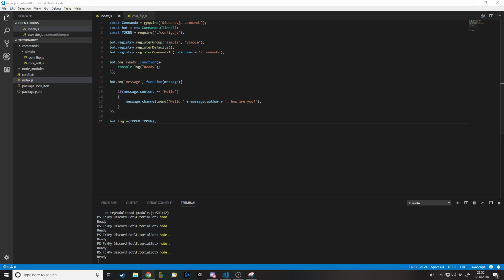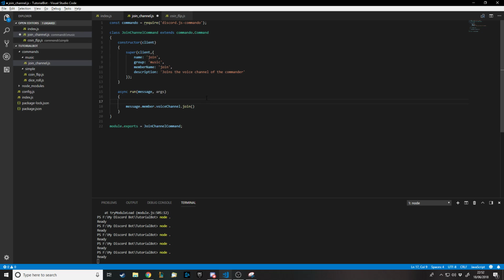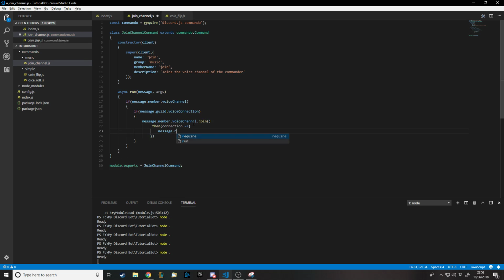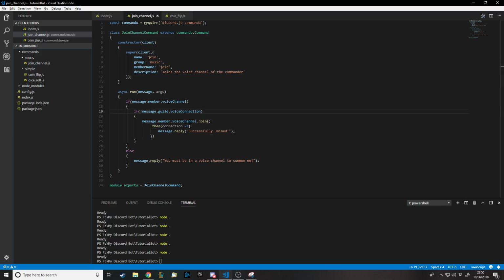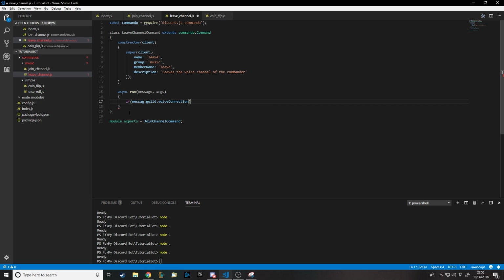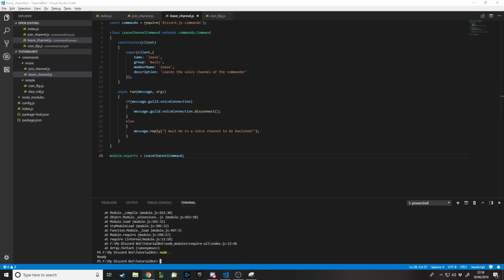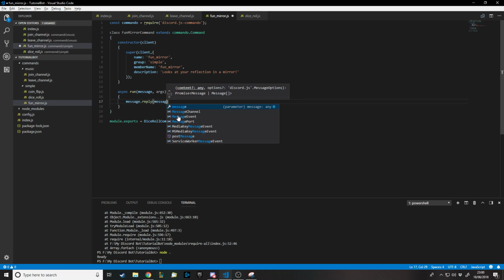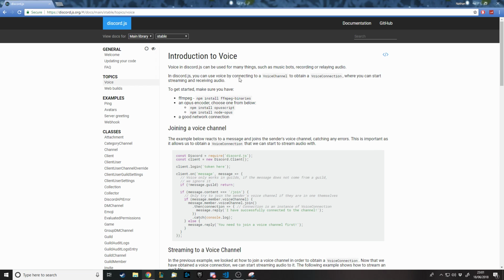Coding Your Own Discord Bot - Discord.js - Joining and Leaving Voice Channels - *OLD*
In this tutorial I teach you how make your bot join and leave voice channels as well as a nice little fun command to top it all off :D Stay tuned for more videos on topics such as making a music bot and giving roles to members when they join.